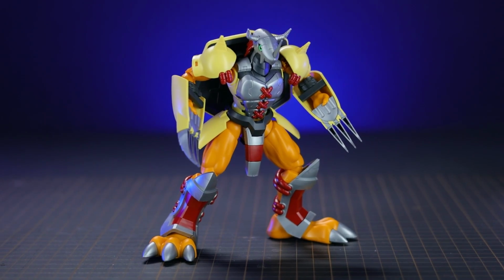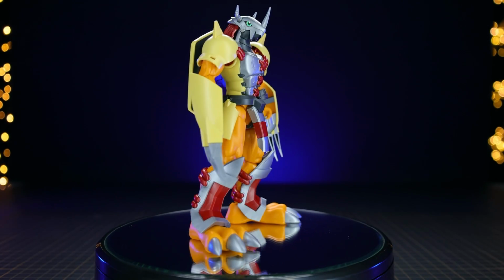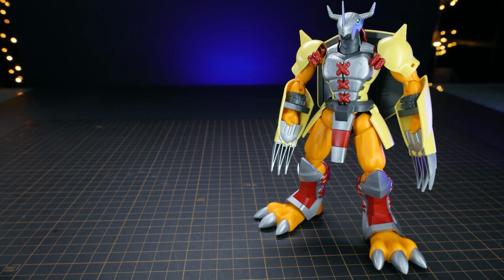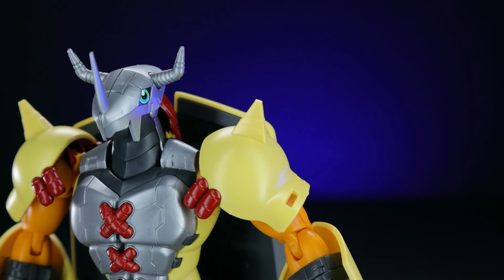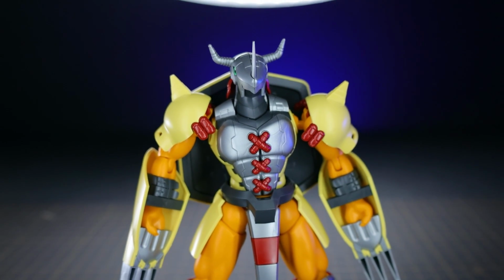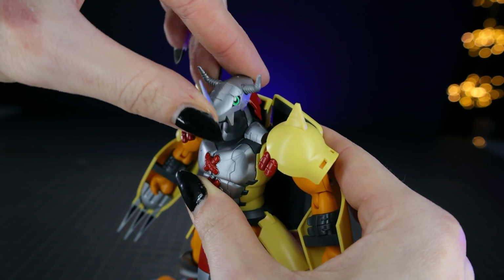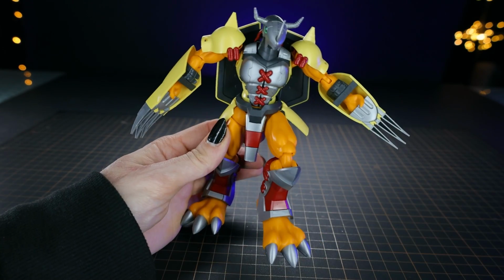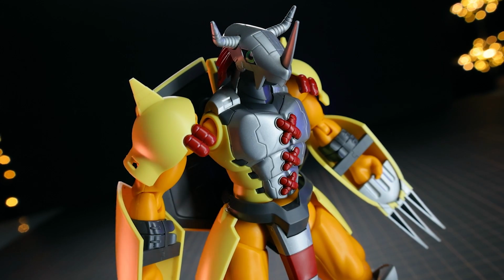All my gunpla is gone... So here's WARGREYMON!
The empty echo of no gunpla. Here is the figure rise standard wargreymon.

(I was not paid to make this video but any purchases through the above link will earn me an afilliate fee that goes towards supporting me and the channel)